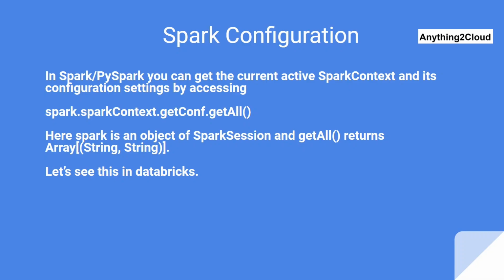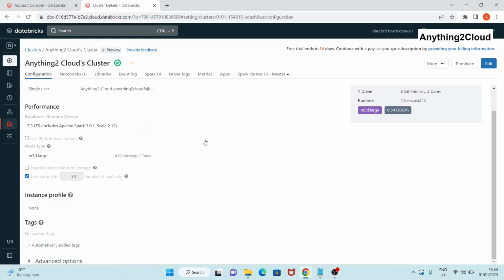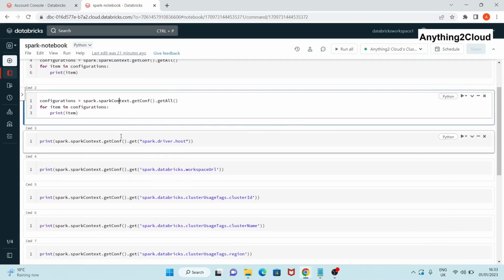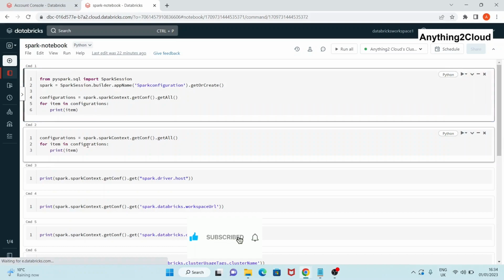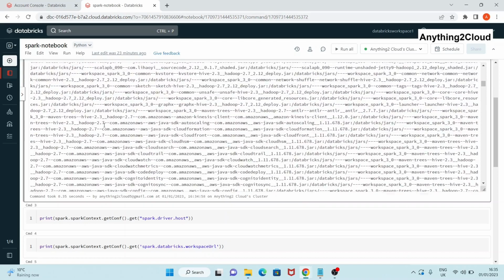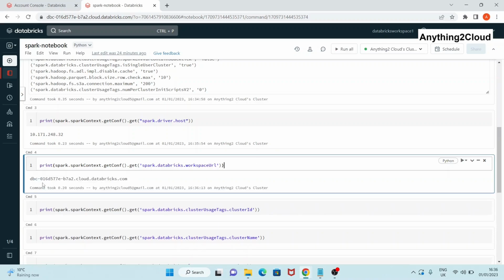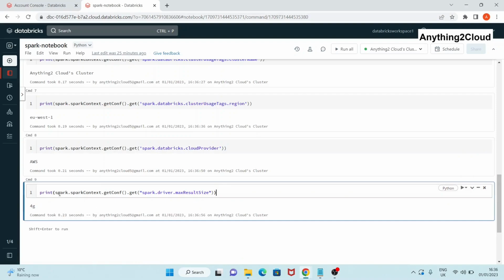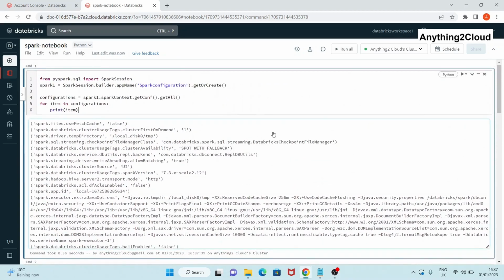Get the Spark Configuration - Databricks